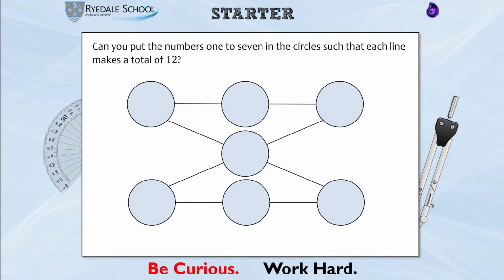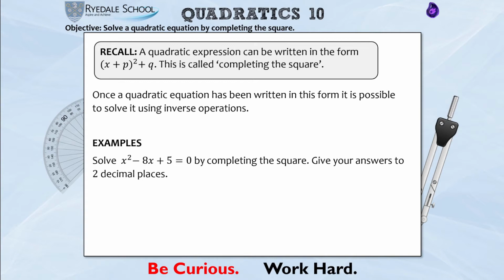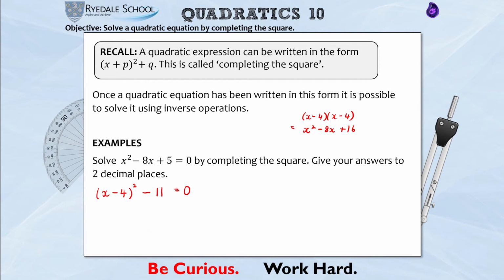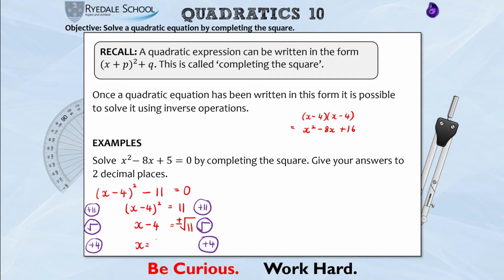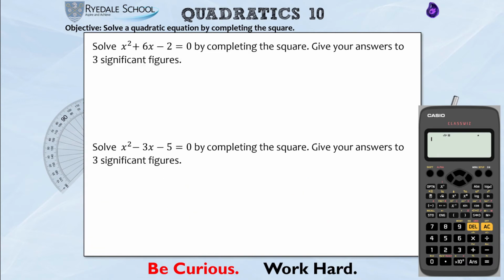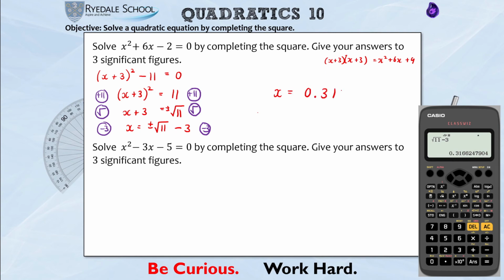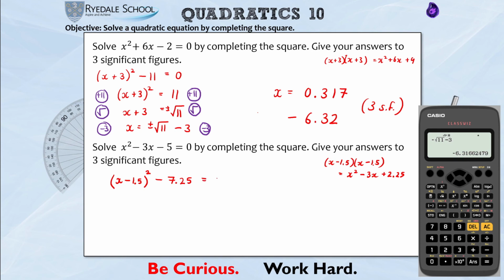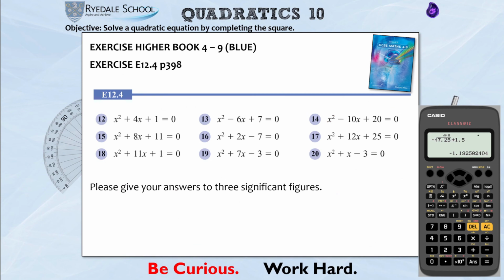Year 10 - Quadratics 10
Teacher led explanation and examples of solving a quadratic equation by completing the square.